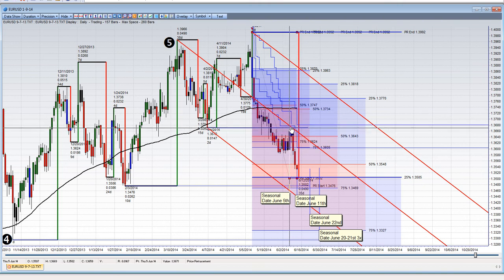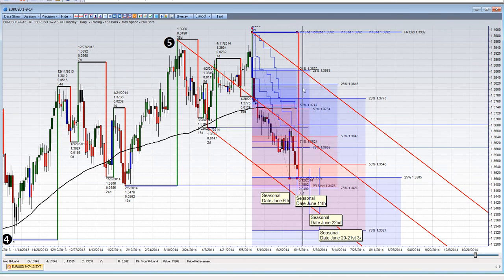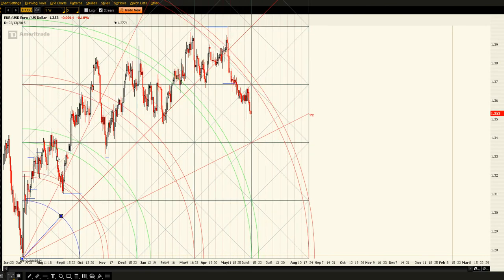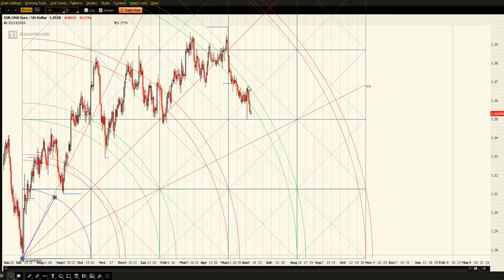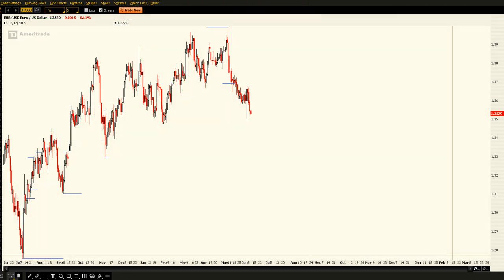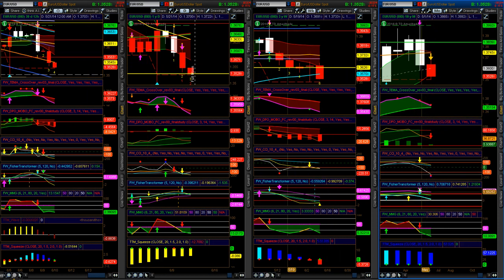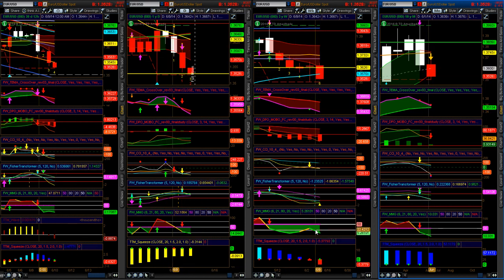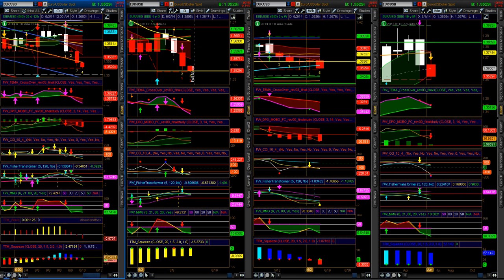EURUSD Technical Analysis for June 11 2014